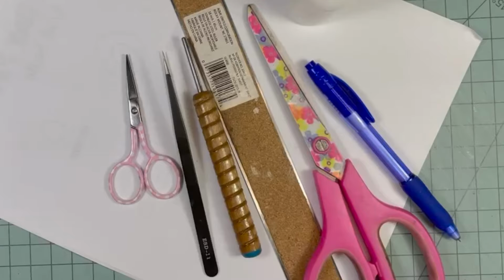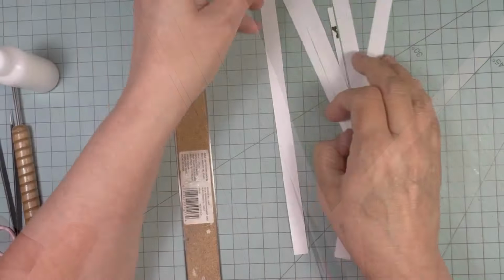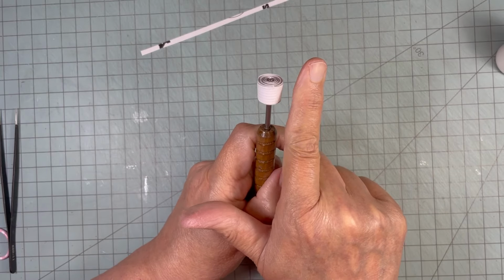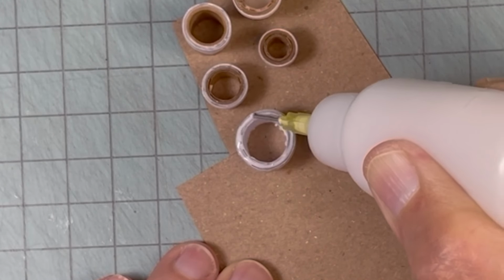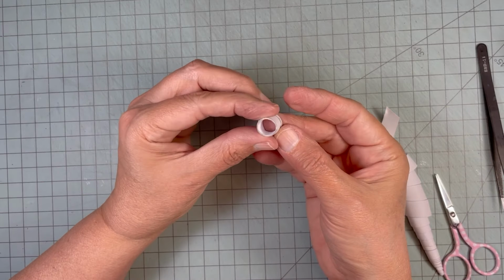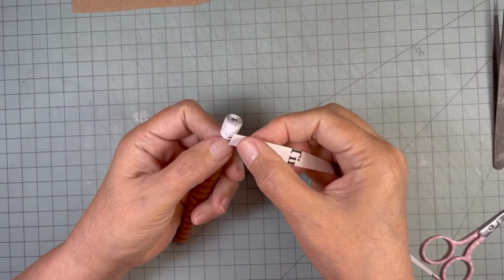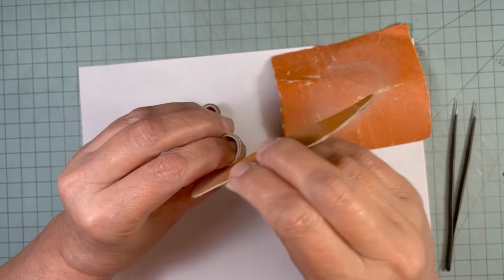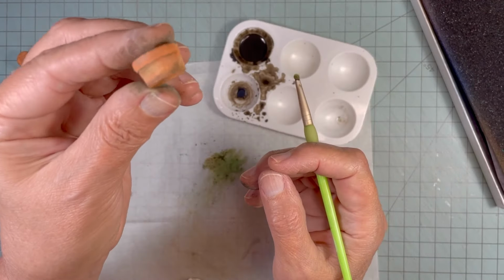How To Paper Quill A Realistic Looking Miniature Clay Pot/ Perfect For A Dollhouse or Room Box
In this video I will show you my method for quilling a clay pot in graduated sizes. Even though I work in 1/16 scale, I believe these pots would also work in 1/12 scale. You can always adjust the width of the strips and roll more strips together to get a larger size.

Here is a list of the supplies:
Recycled Copy Paper or paper of your choice
Scrap piece of cardstock
Glue ( I use Elmers Glue All)
Sandpaper or nail file
Acrylic Paint ( terra cotta colored )
Quilling tool ( in video I said with large winding pin, but any size will work)
Chalk Pastels
Scissors
Tweezers
Paint Brush